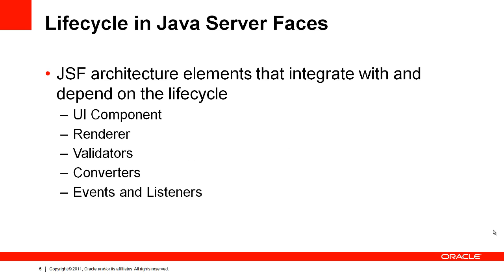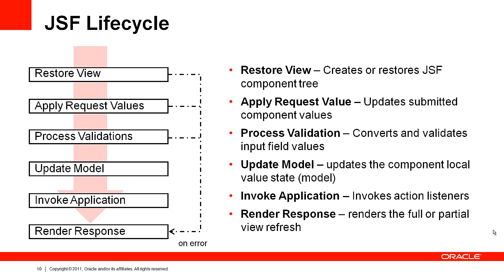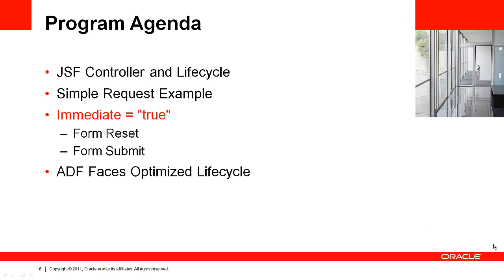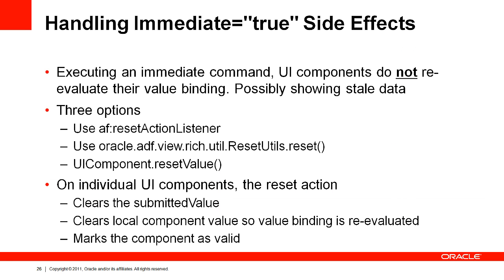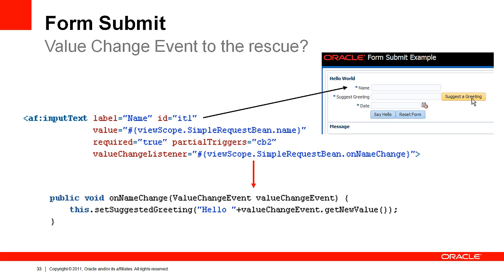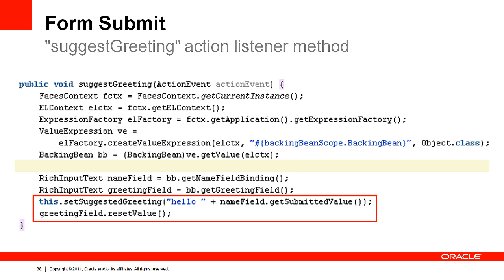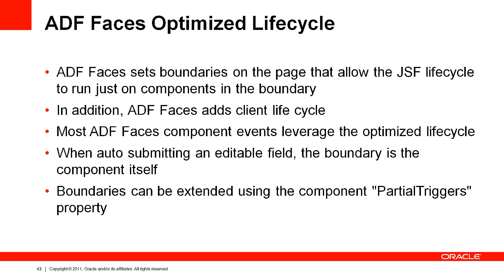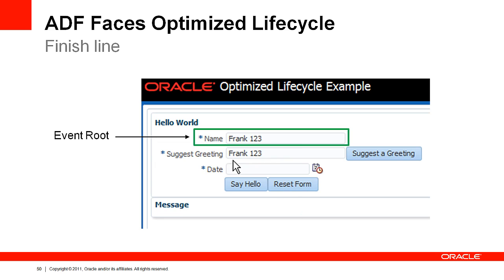Avoiding JSF and ADF Lifecycle Frustrations - ADF Insider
Getting a core understandin of the JSF and the ADF Faces lifecycle is key to building successful ADF applications. Frank Nimphius takes you through the lifecycles and discusses some of the common pitfalls as well as tips and tricks,